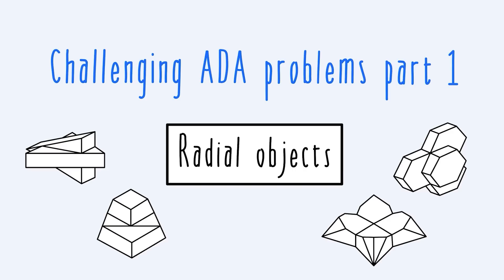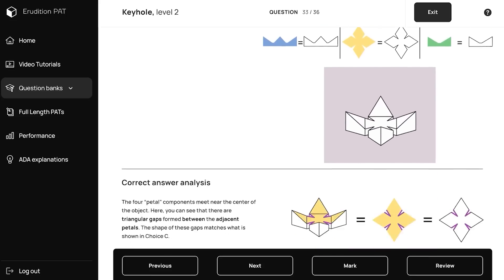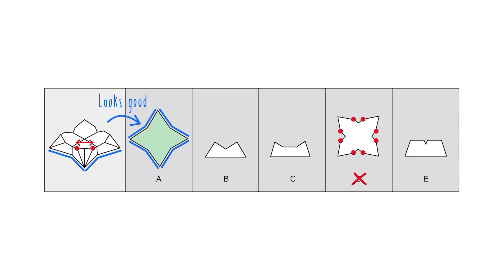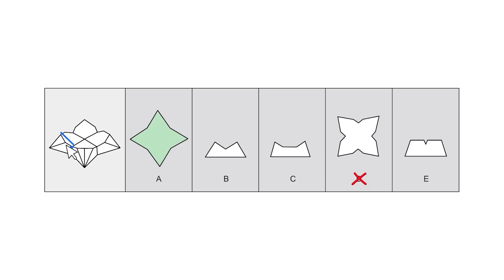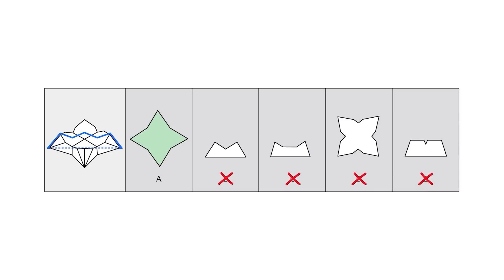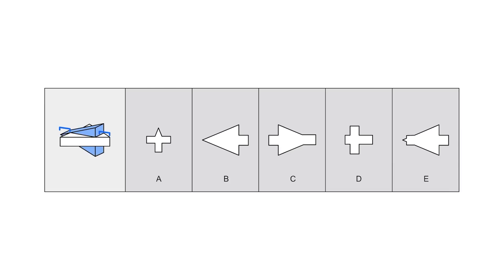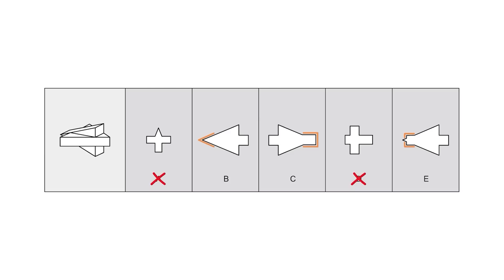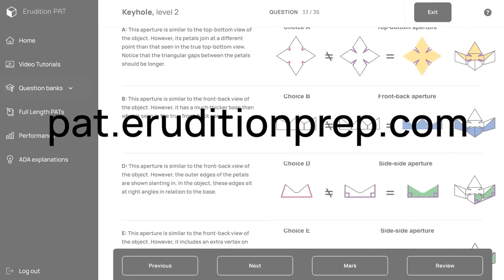Challenging keyhole problems: Radial objects (course excerpt) | Perceptual Ability | DAT PAT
In this video we walk you through two of the ADA's most challenging DAT keyhole problems covering their radial objects. Here, we use an understanding of symmetry and analyzing alternate views to understand this tricky type of Keyhole object. Sign up to our course for the full video.

00:00 - Start
00:12 - ADA sample items and online materials
00:40 - Radial example problem 1
05:56 - Radial example problem 2
08:27 - Outro

Copyright Erudition Prep,   @eruditionpat   2023

Create a ***free account*** to access detailed PAT explanations for ADA Sample Items and START PRACTICING using our question banks with amazing PAT explanations, or upgrade to our full course, at pat.eruditionprep.com. Use our YOUTUBETWENTY promo code for 20% off our monthly subscription cost for access to our full course.